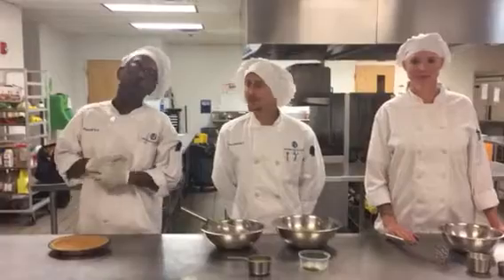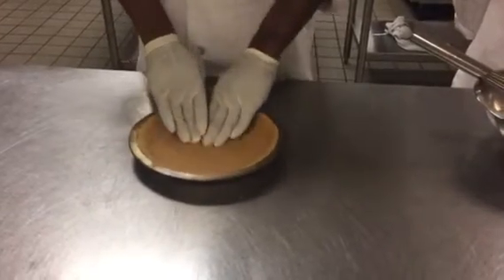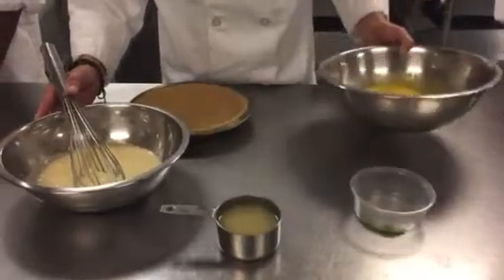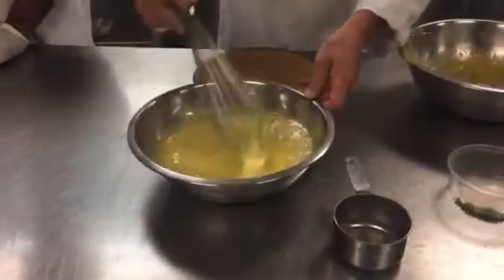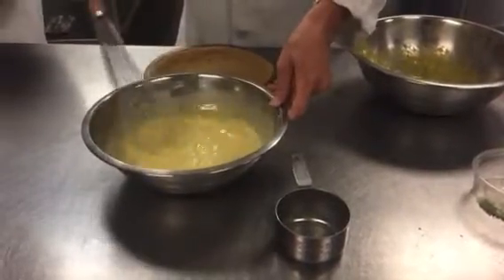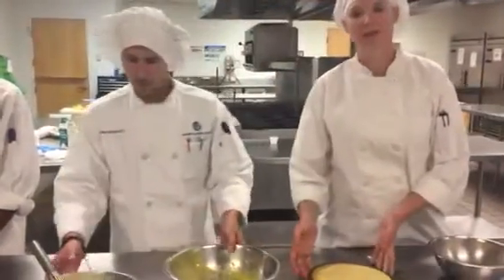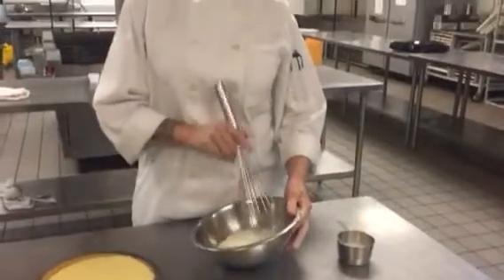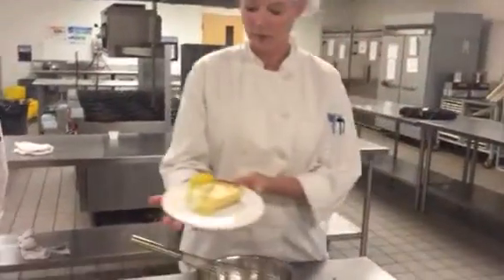"How To Make Key Lime Pie"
Von Cox, Stephen Ehrhardt, and Carla Myer demonstrate how to make this famous pie from the Florida Keys!